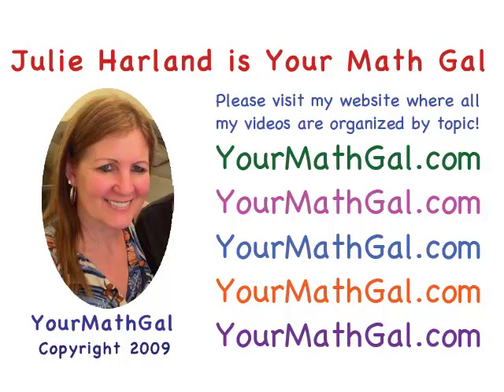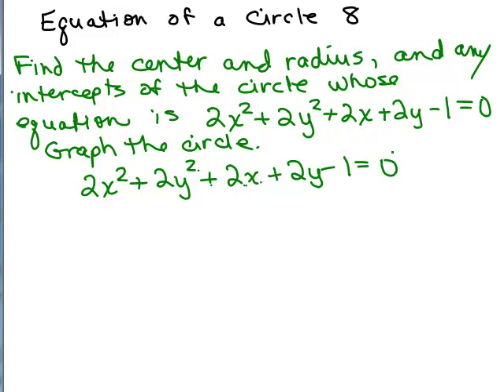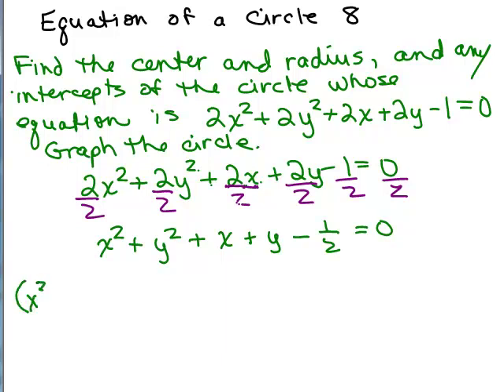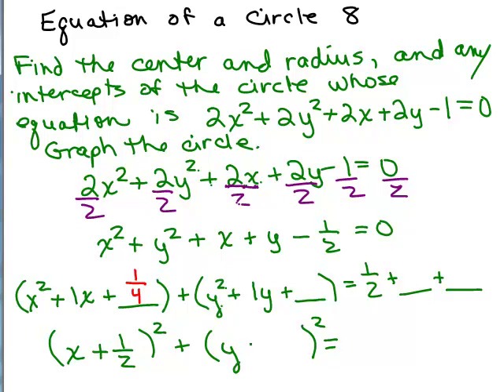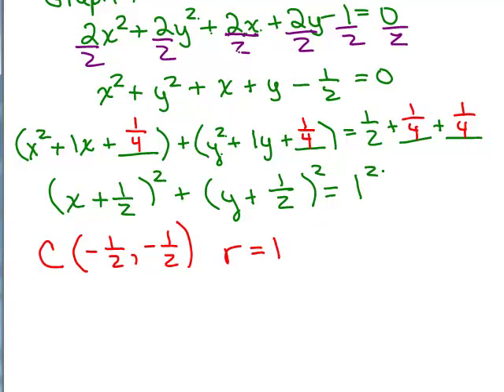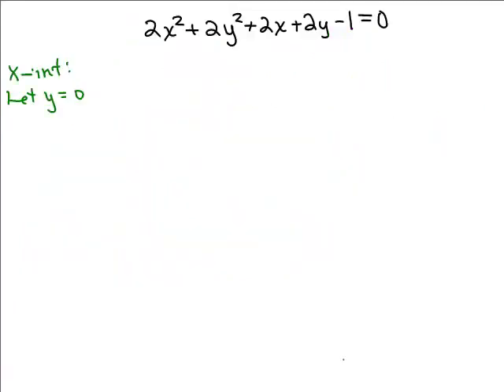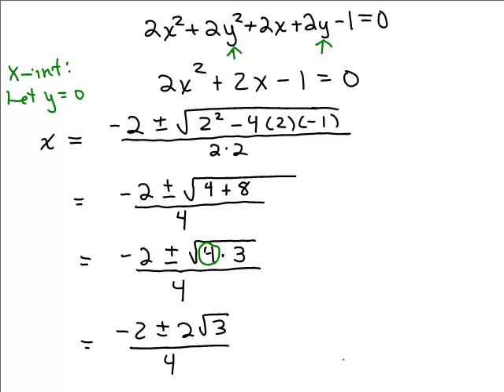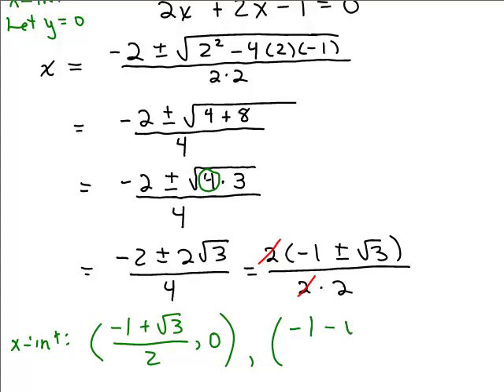Equation of Circle 8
Youtube videos by Julie Harland are organized The set of videos on Equations of circles cover how to write, recognize and use the equation of a circle in both standard form, and general form. Knowledge of square roots, the distance formula, and completing the square is expected in some problems. Covers center of the circle, radius, graphing circles, writing equations. Several types of problems and examples are done in the set of videos.

eqncircle8new.mp4